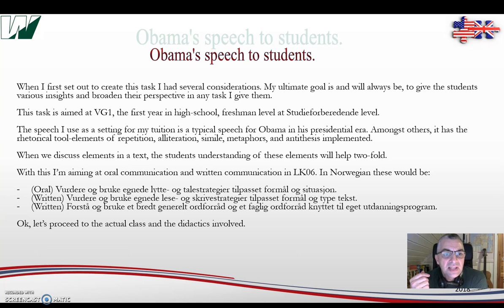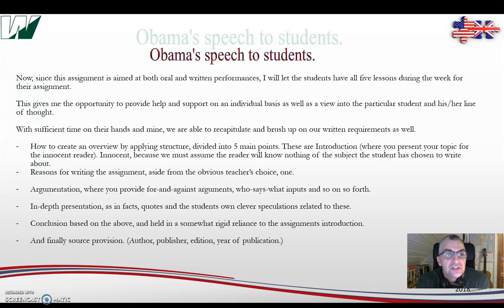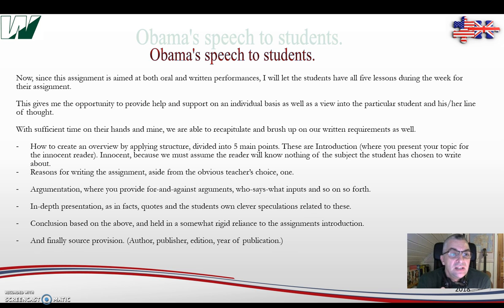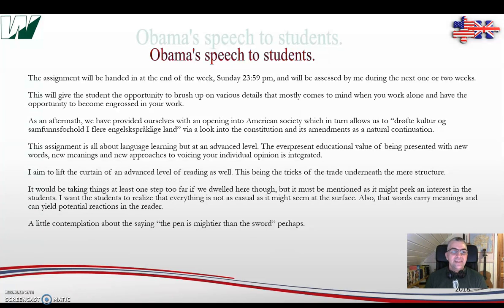Didactical Lesson: Obama's Speech to Students.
Me outlining a dedactical lesson.